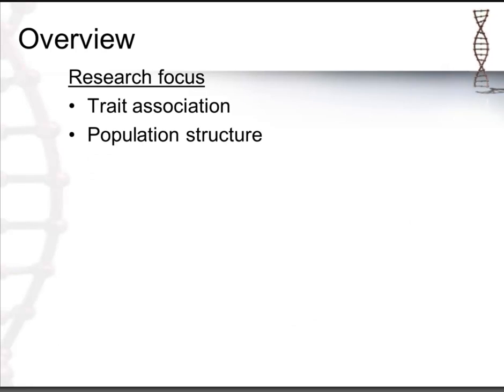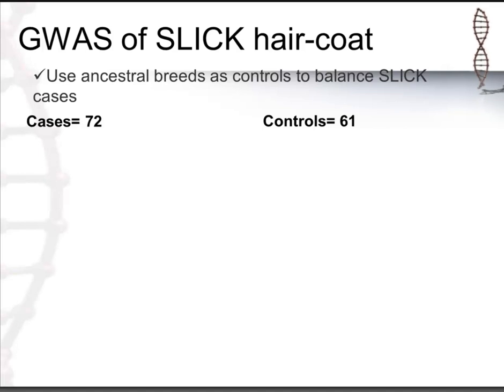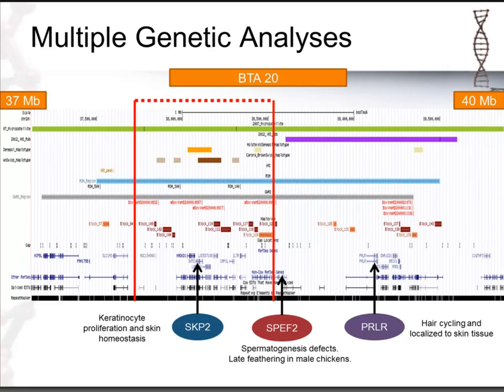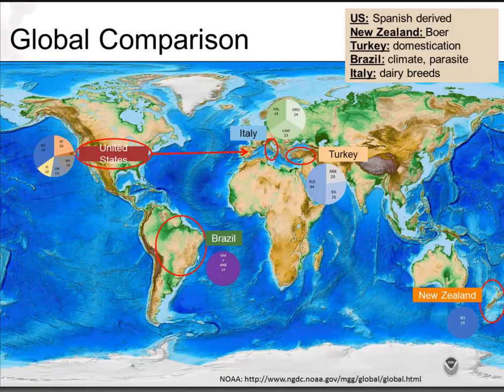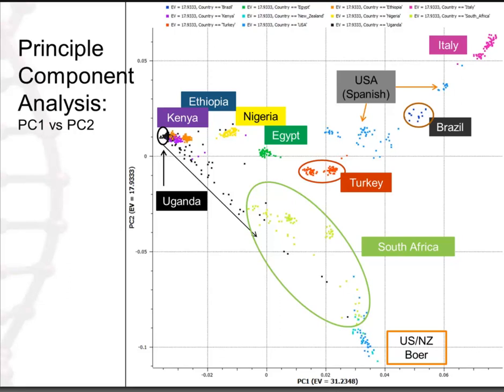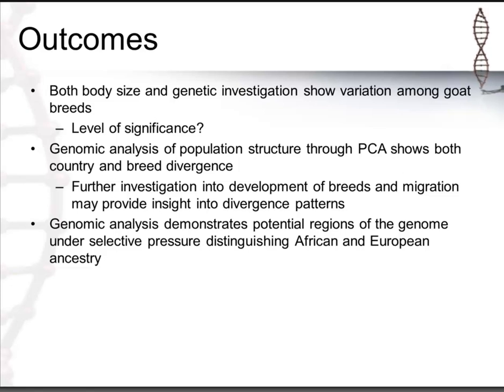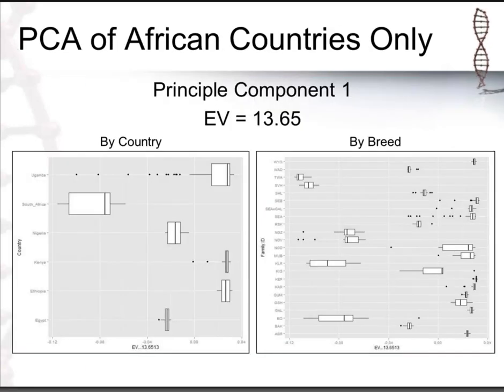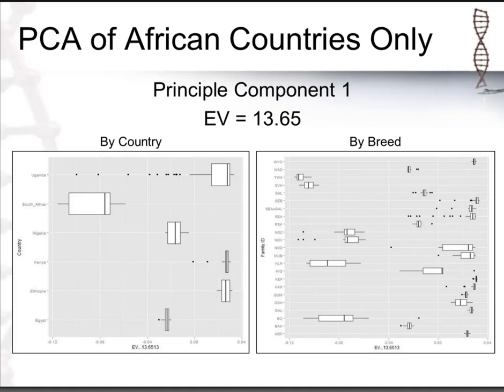Heather Huson Webcast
The genetic improvement of livestock has been a hot topic for almost a century, bringing together researchers, industry, and producers to work towards a common goal. Many countries currently employ extensive genetic selection programs in their cattle with pigs, sheep, and chicken close behind.

In this webcast, Heather J. Huson, Ph.D. from Cornell University will focus on population dynamics and trait association in cattle and goats using high density SNP datasets. Population structure plays a critical role in understanding the relatedness among livestock, ancestral origins of traits, and identification of unique sub-populations or breeds for production improvement and conservation. This also lays the foundation for understanding and improving species such as the goat which is a vital food source in developing countries but has little recorded production or health data.

Understanding population structure is essential for designing complex trait association studies such as those related to production and health characteristics. Here, Huson shows examples of her lab's investigation into population structure in both goats and cattle to identify distinct groups and study traits such as thermo-tolerance.